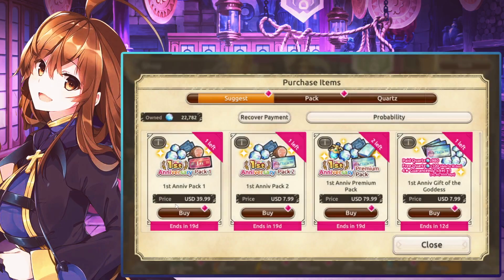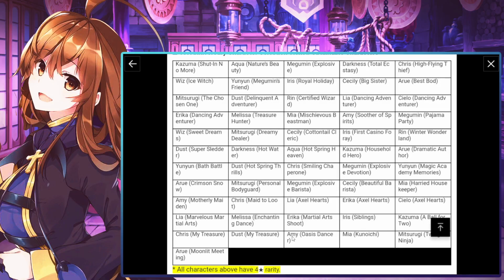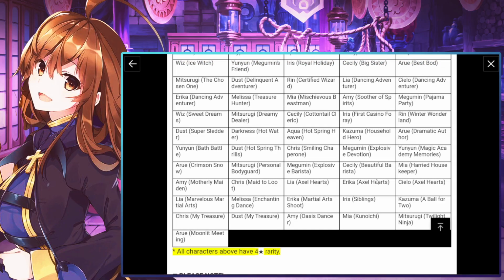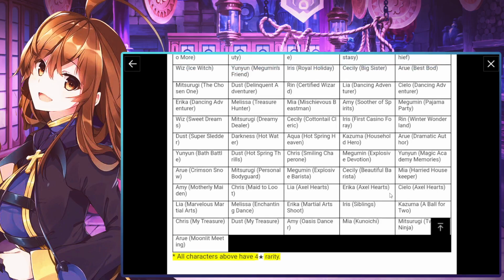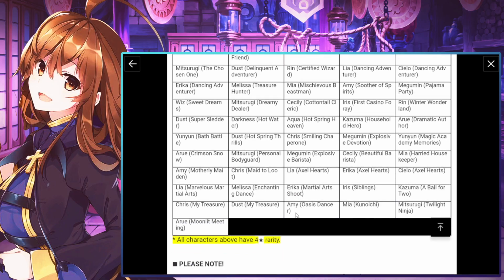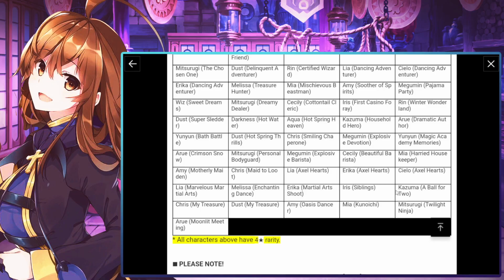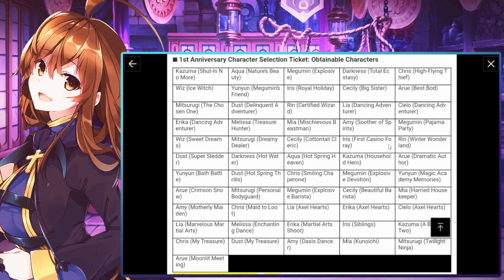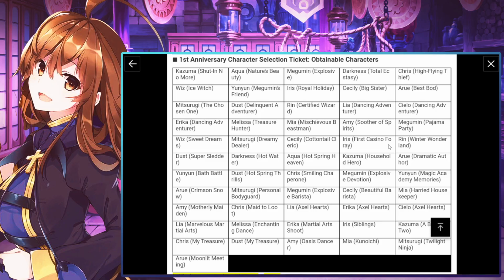1ST ANNI CHARACTER SELECTION TICKET WHO YOU SHOULD PICK!!! KONOSUBA FANTASTIC DAYS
1ST ANNI CHARACTER SELECTION TICKET WHO YOU SHOULD PICK!!! KONOSUBA FANTASTIC DAYS